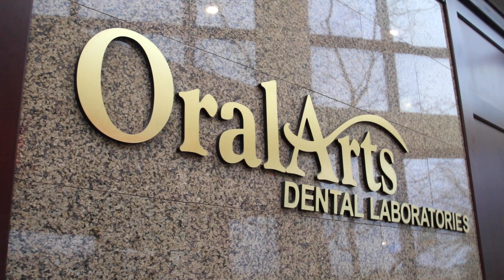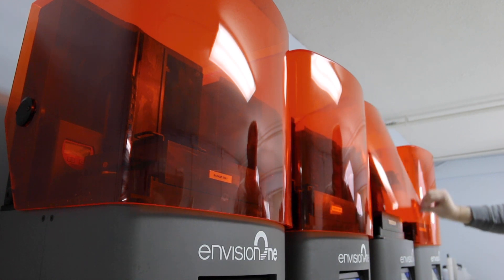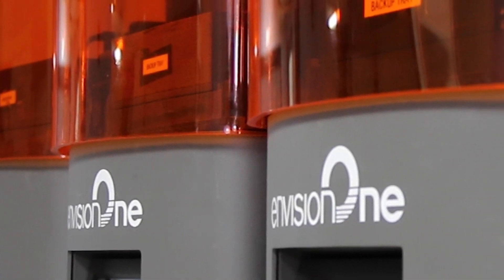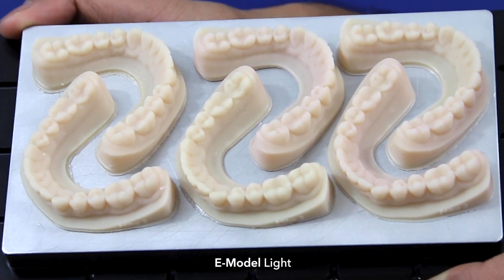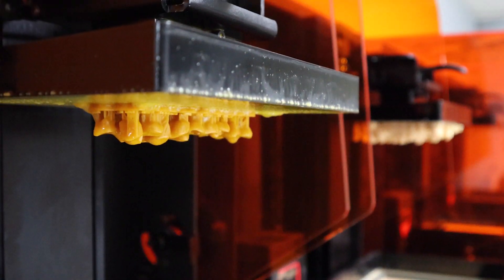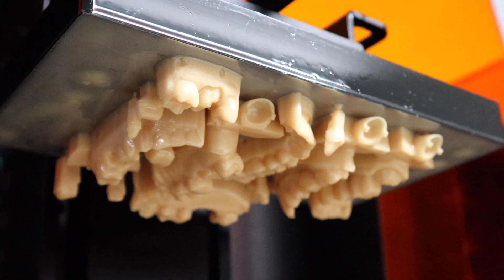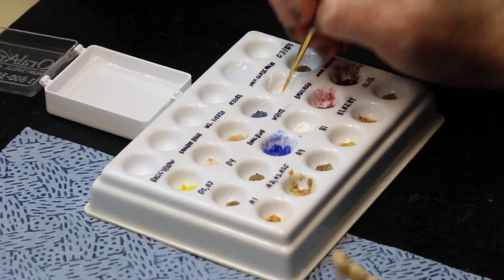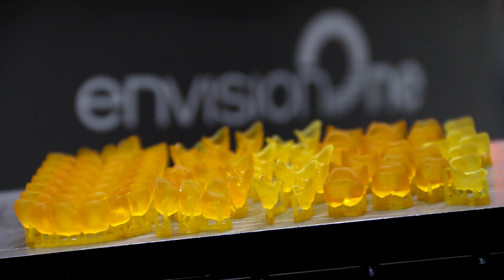Envision One | Oral Arts Dental Laboratories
Oral Arts has been a leader in the dental lab industry for over 45 years. Founded by Thomas Winstead and headquartered in Huntsville, AL, Oral Arts has become one of the most innovative dental labs in North America through its utilization of additive manufacturing and the Envision One 3D printer from EnvisionTEC.